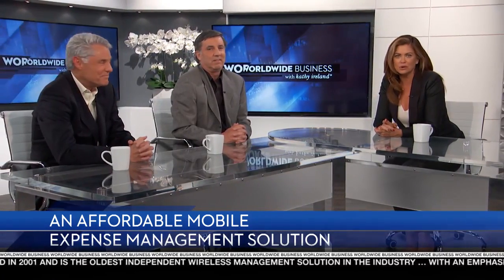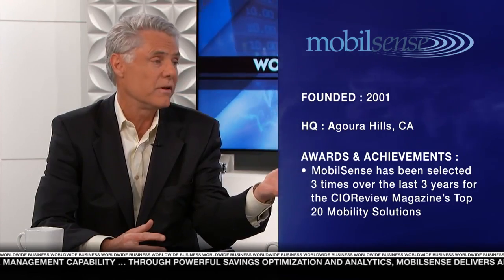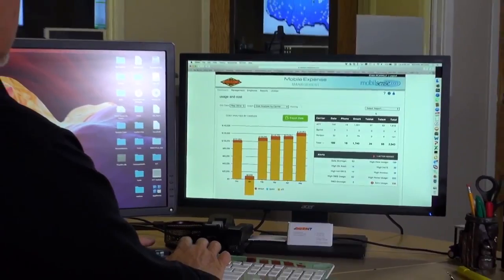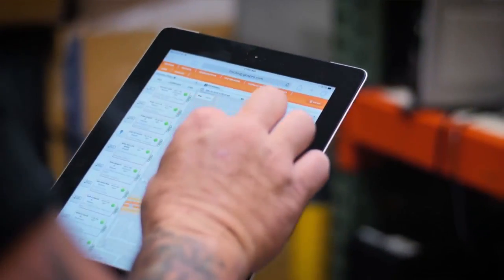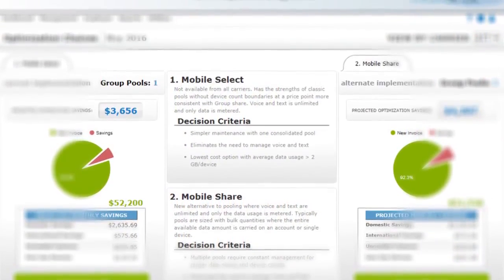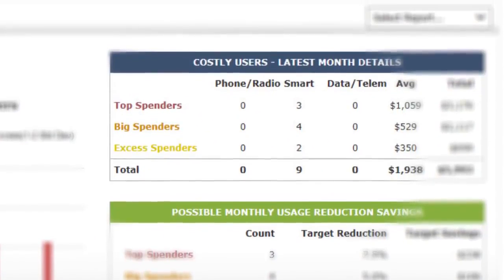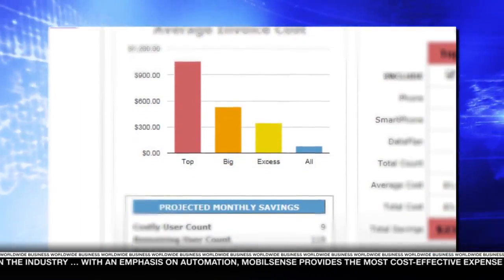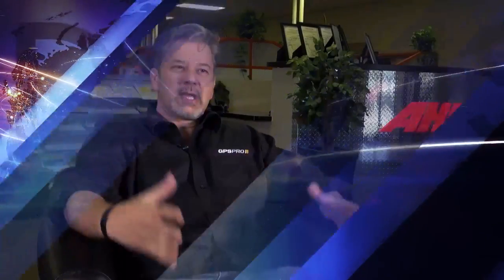Worldwide Business with kathy ireland® Full Interview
MobilSense executives interviewed by Kathy Ireland on Worldwide Business with Kathy Ireland. Originally aired on Fox Business Network Oct 2nd, 5:30 PM EST.